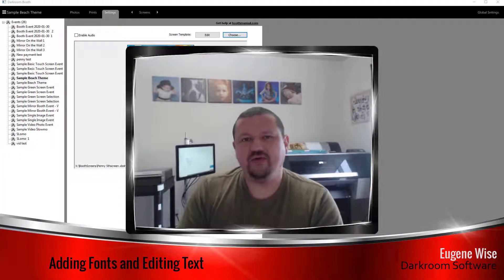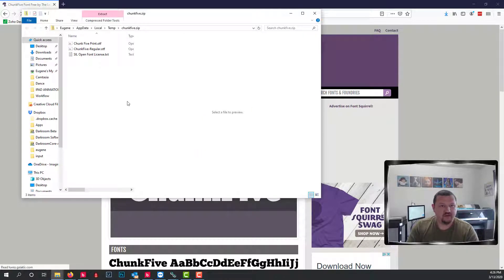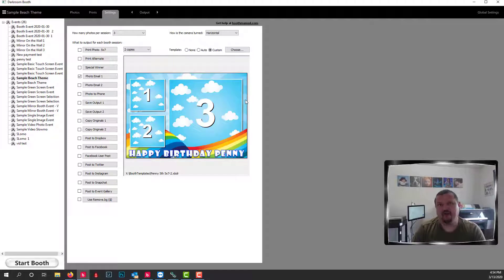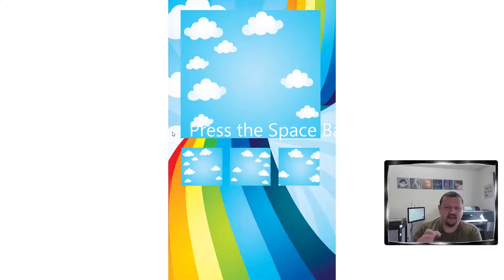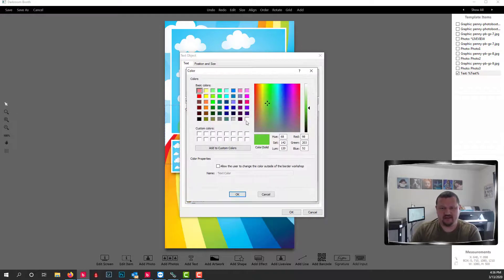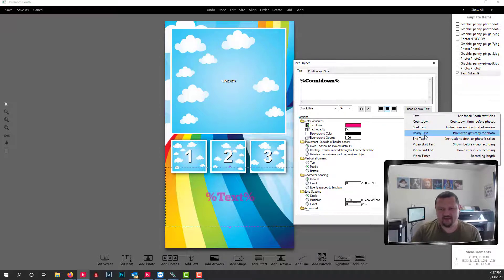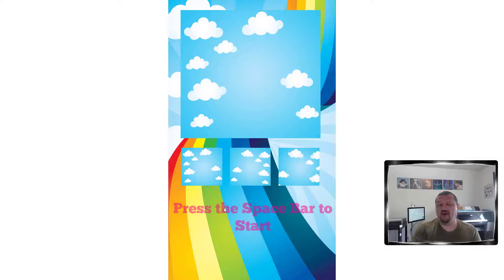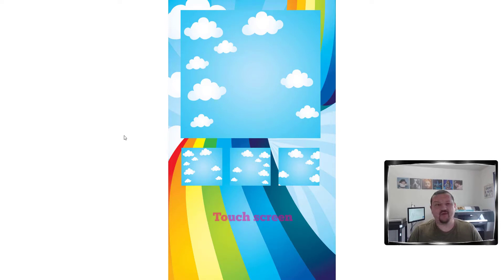Adding Fonts and Updating Text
Here is a quick video on how to add new fonts and updating the text placement, color, size and font. For more info and videos like this one, please